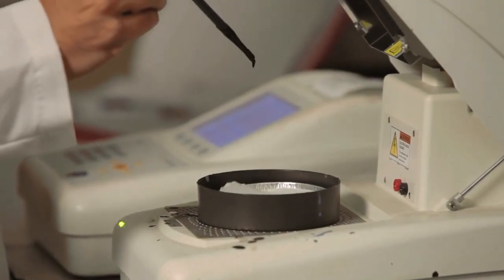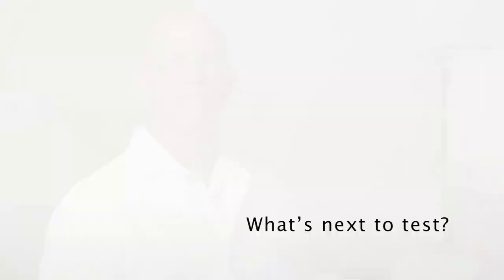Pavement Layers | Pavement Sealcoat Test for Solids